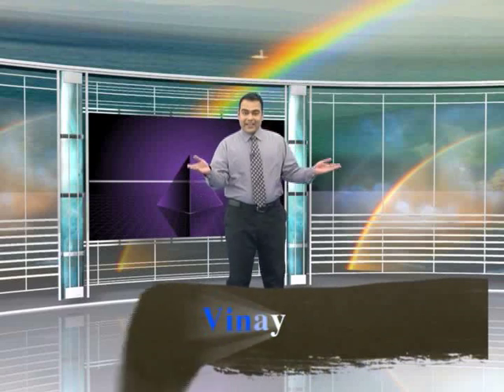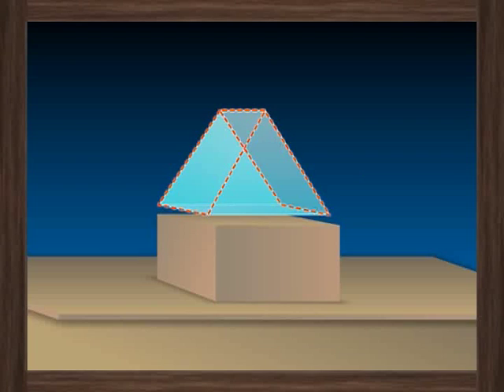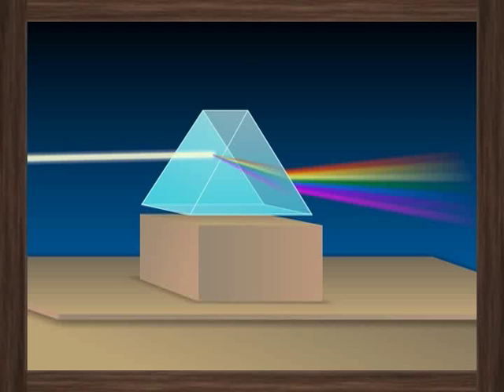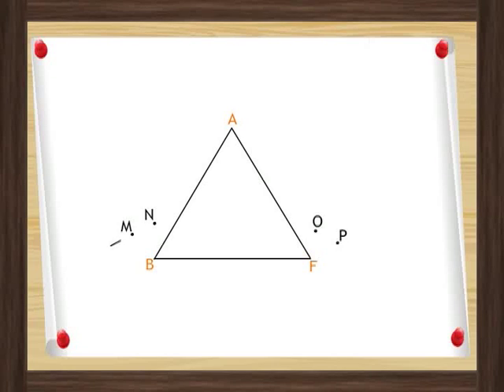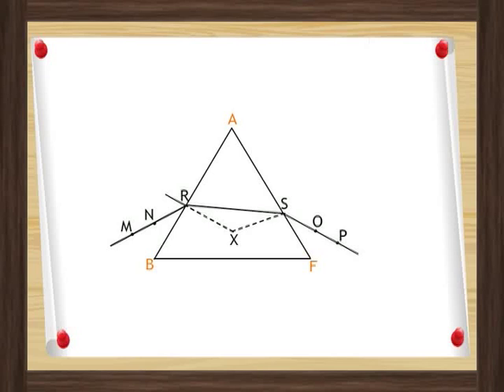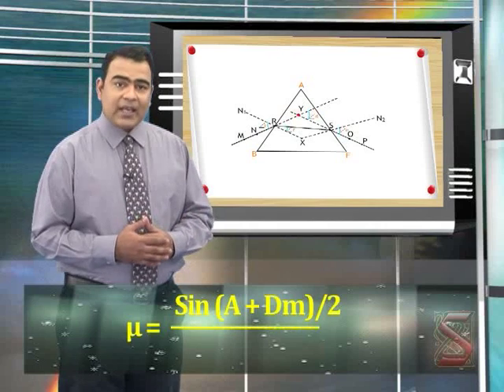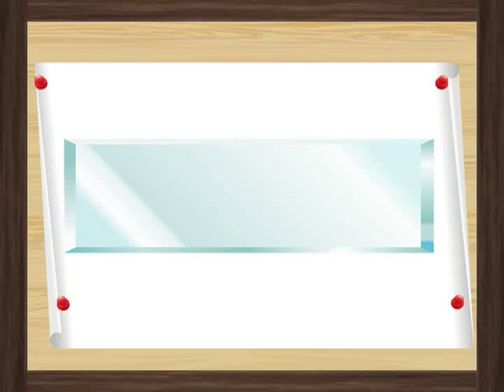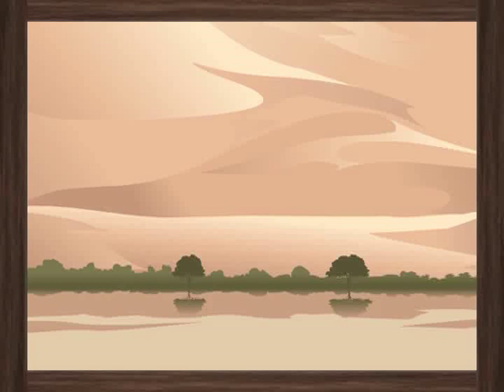Light:- refraction of Light through Prism-01 || IX Class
🌈 Dive into the mesmerizing world of optics as we uncover the secrets of light refraction through a prism! In this illuminating video, we embark on a journey to understand the phenomenon of refraction, where light waves bend as they pass through different mediums, and explore how prisms play a pivotal role in dispersing white light into its vibrant spectrum of colors. From the laws of refraction to the anatomy of prisms and the formation of spectral patterns, we unravel the science behind this captivating optical phenomenon with engaging visuals and clear explanations. Join us as we witness the magic of light bending and splitting into its component colors, revealing the beauty and complexity of the visible spectrum. Whether you're a student of physics, a curious learner, or simply fascinated by the wonders of light, this video offers valuable insights into the principles of optics and the role of prisms in shaping our understanding of the world. Tune in and embark on a colorful journey through the science of light refraction!